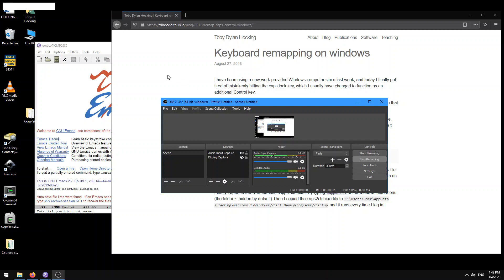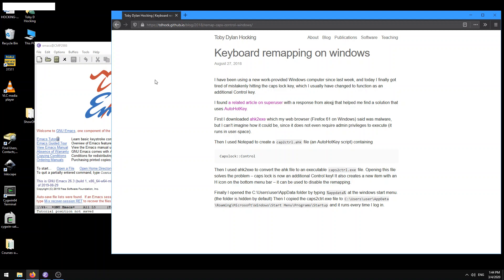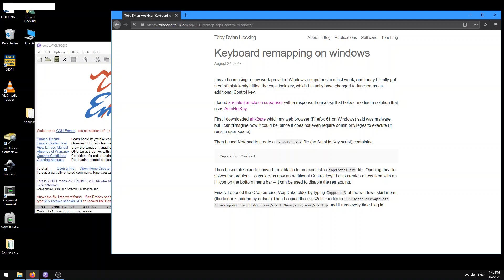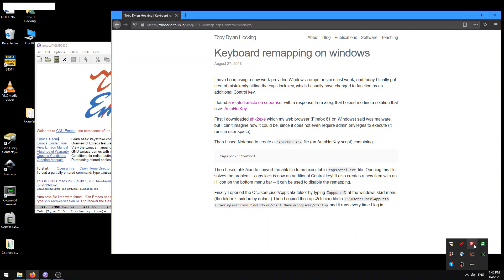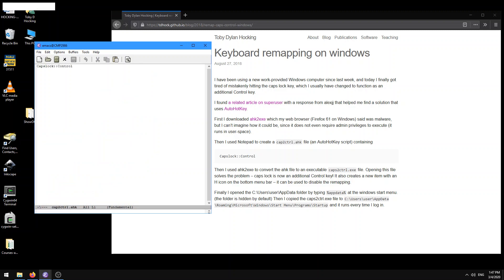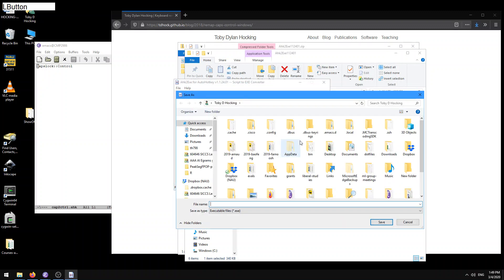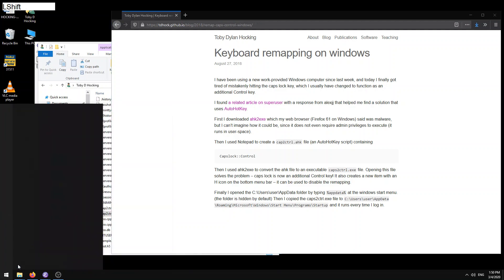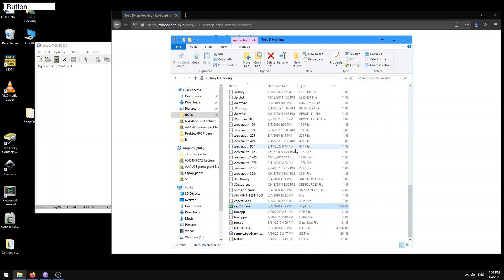Setting CapsLock as another Ctrl key on windows, for more efficient emacs usage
Summary: discussion of how on some old keyboards, for which emacs was
designed, there is a Ctrl key where there is usually a CapsLock key on
modern keyboards, how to change CapsLock to a Ctrl key on windows
using AutoHotKey, ahk2exe for creating an executable from an ahk
script, and putting that executable in the startup programs folder.